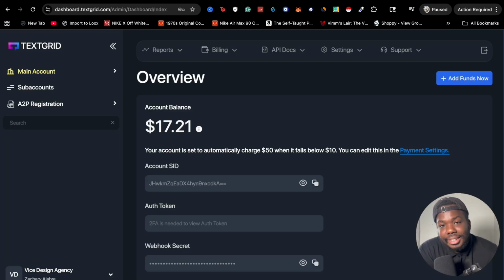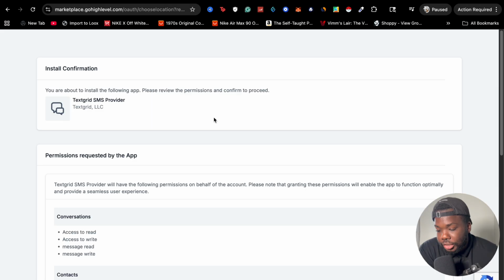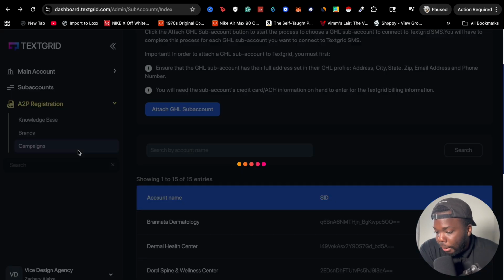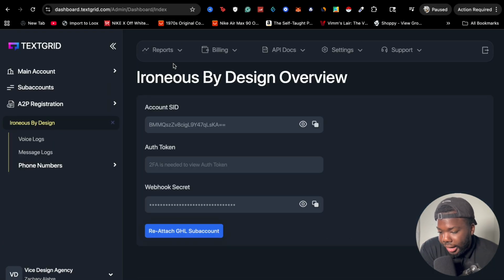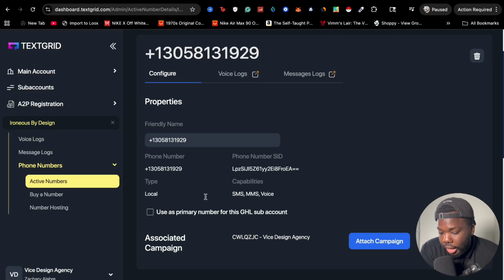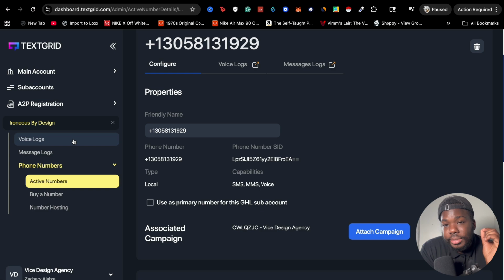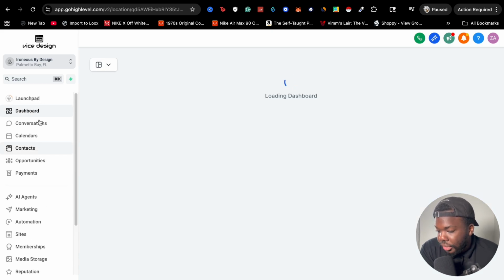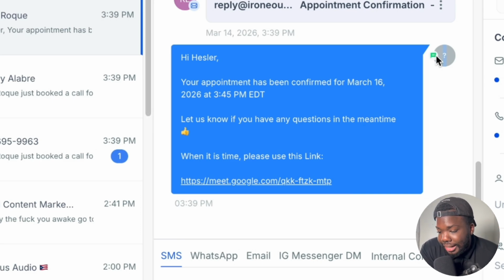How I Send 1000+ Cold SMS Per Day With Go High Level